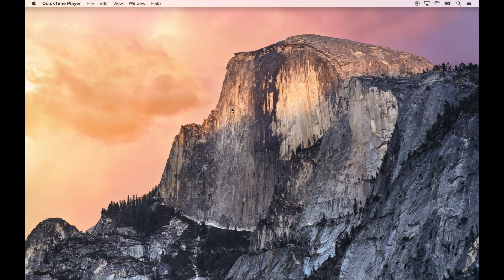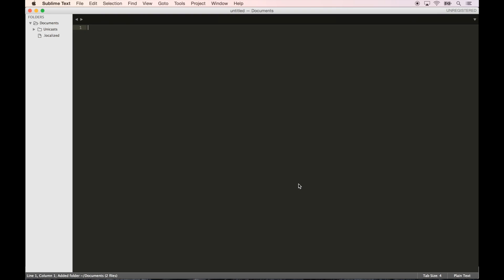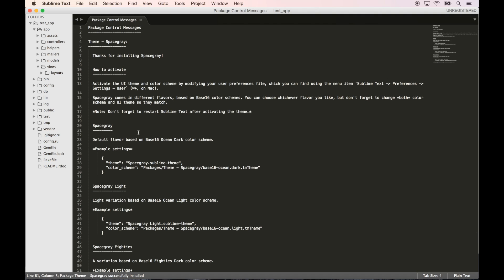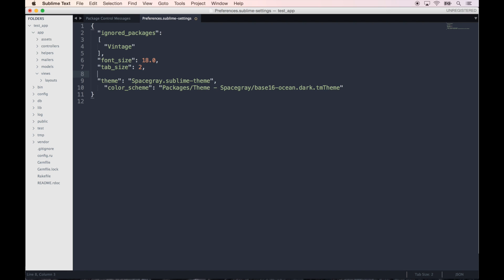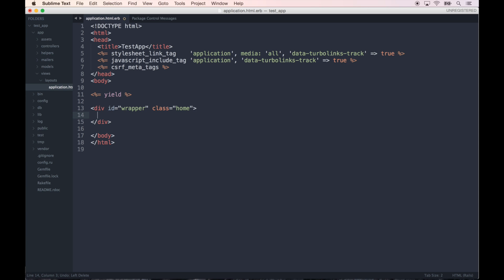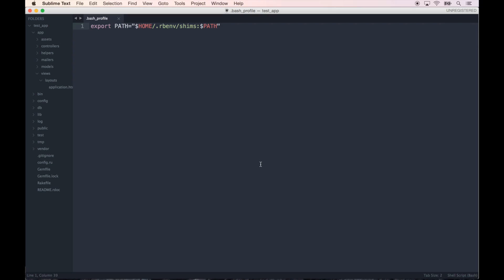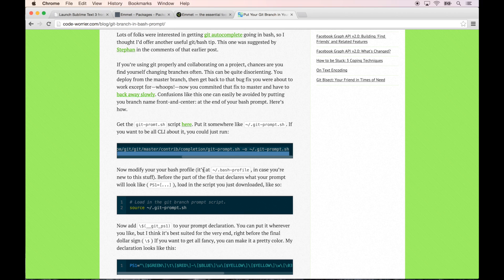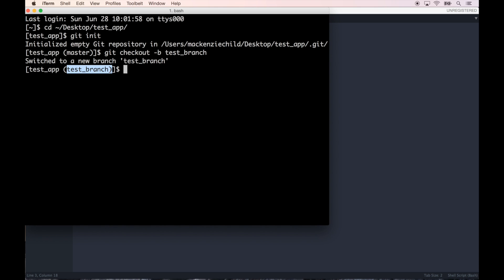How To Setup A Development Environment - Part 2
In this video we continue setting up on Ruby on Rails development environment by adding a few customizations to our terminal & sublime text.